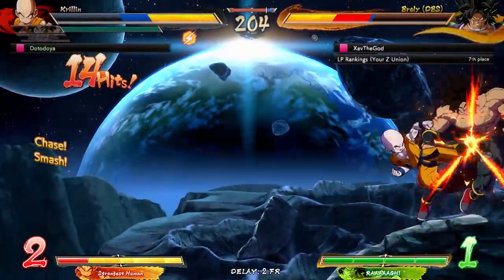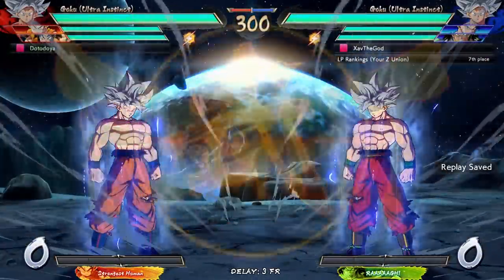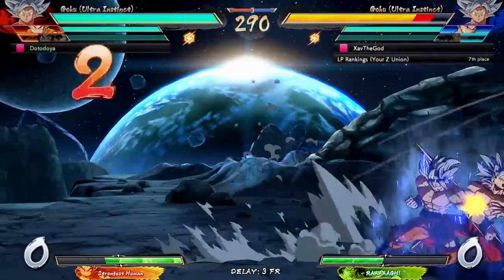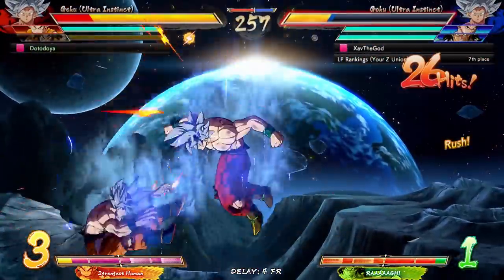UI GOKU IS TOO GOOD!! | Dragonball FighterZ Online Matches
UI GOKU IS HERE! This time in our high rank dragonball fighterz online matches we are playing the newest dlc character in dragonball fighterz season 3 Ultra instinct goku! UI goku in dbfz is too good and when you have supers and combos like this its easy to see why!